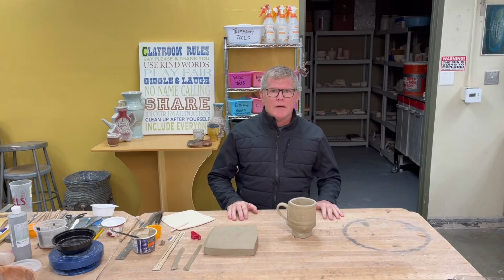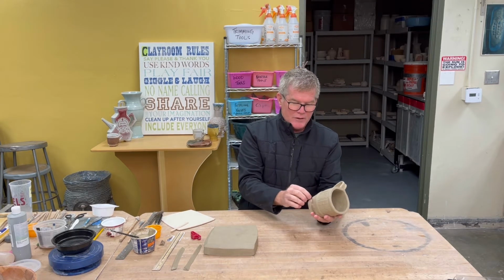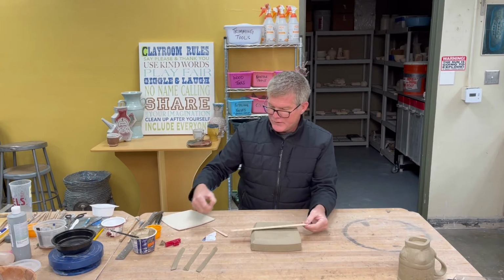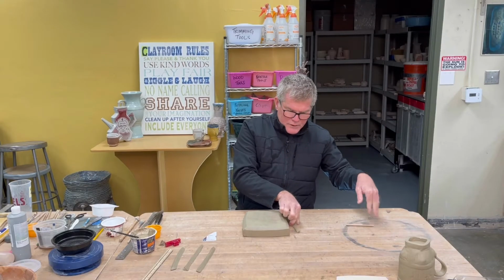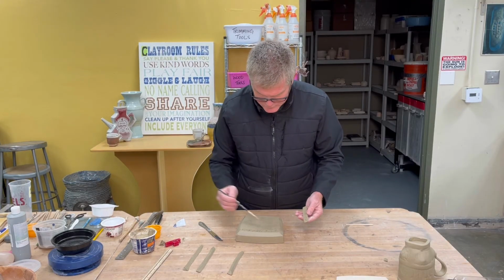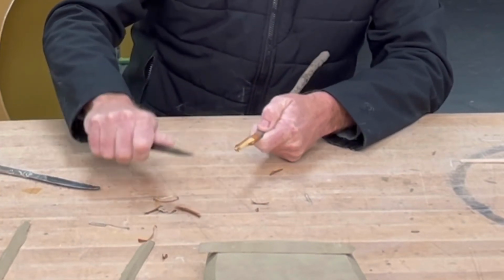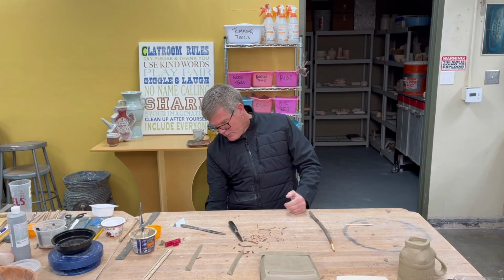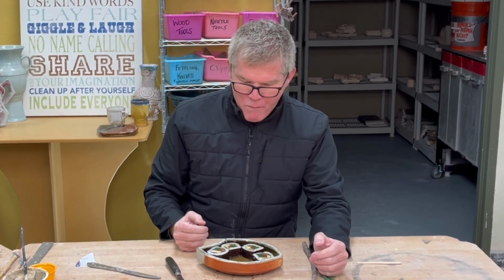Slab Mug & Box Plate Review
Added discussion on attributes of Slab Mug, along with additional techniques for finishing Box Plate.